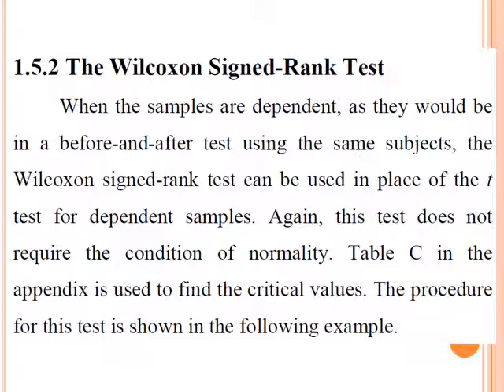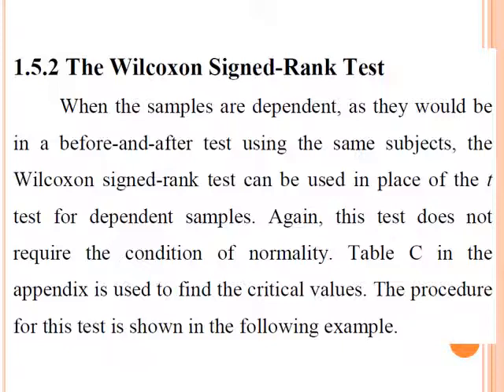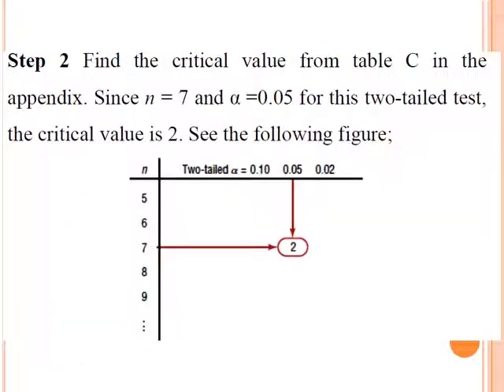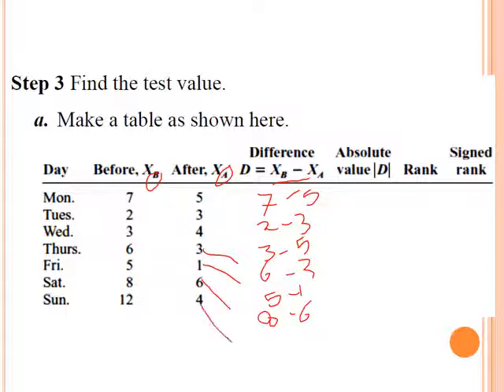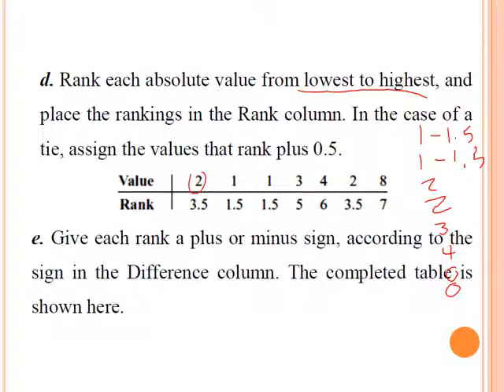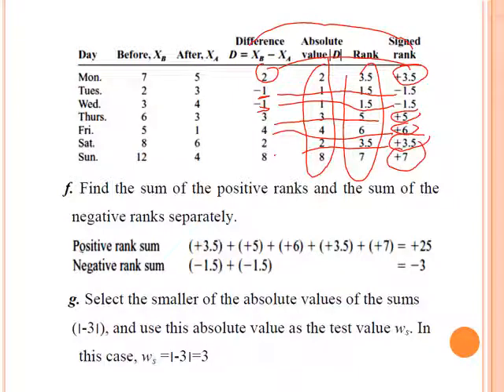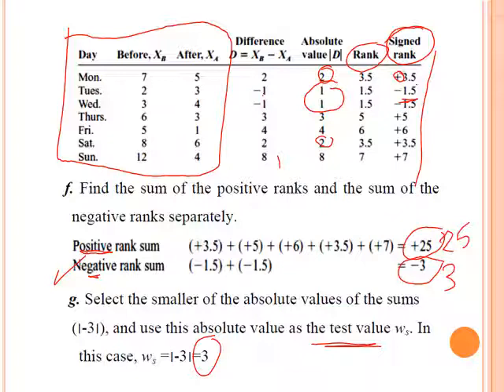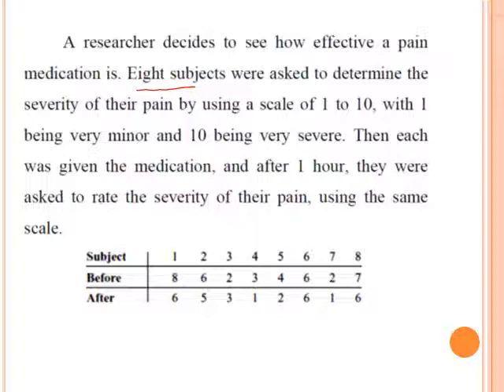language voice 1لغة نصف مادة فرقة ثالثة